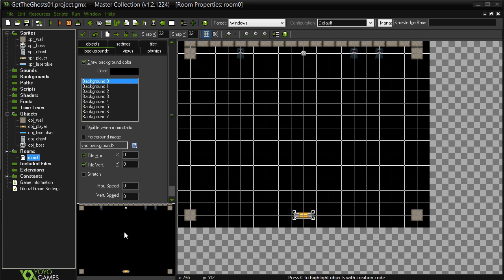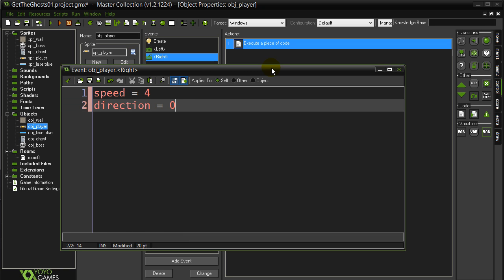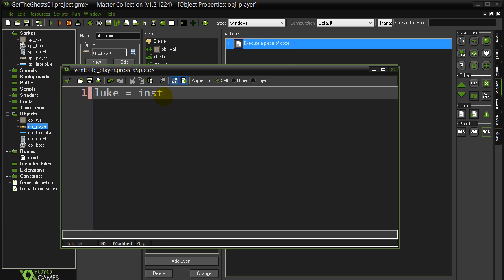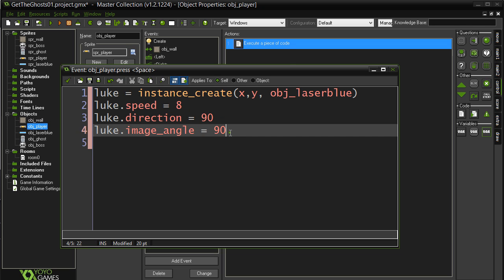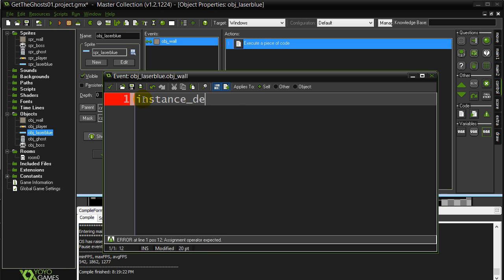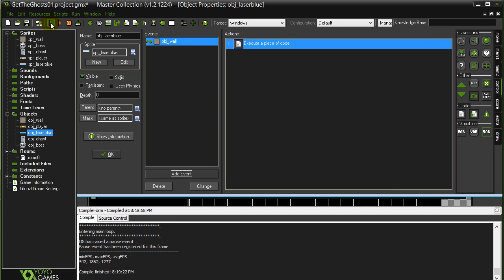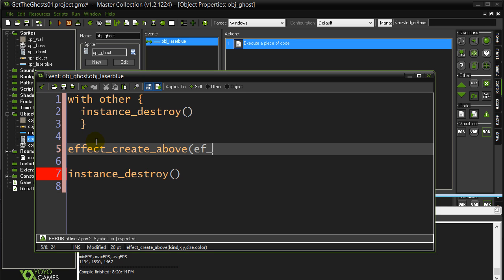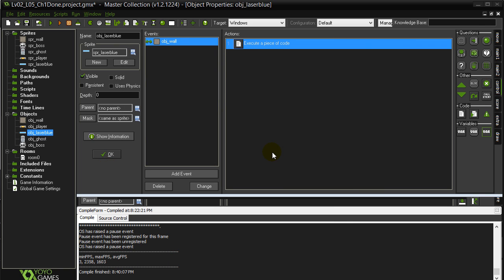GPC 02-05-X1Solution2 (GameMaker Sprites, Objects, Events)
GameMaker Game Programming Course 02-05-X1Solution2.  In this lesson and tutorial we ...